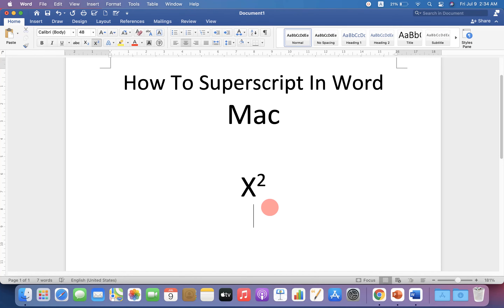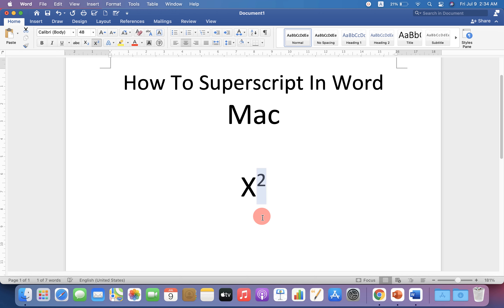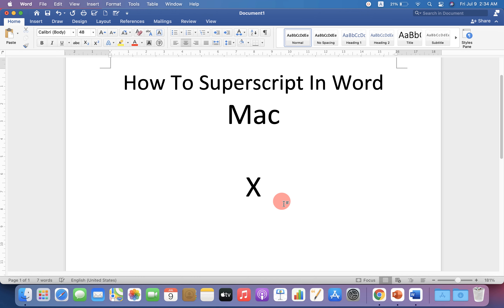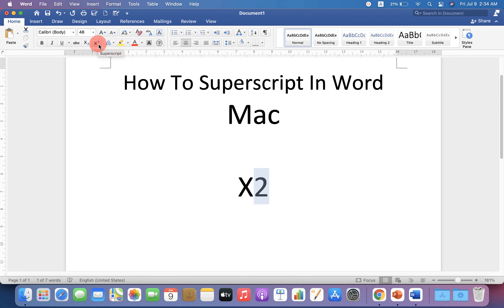How to Superscript In Word - MAC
How to superscript in word mac is shown in this video.